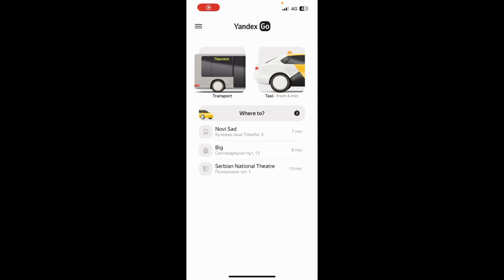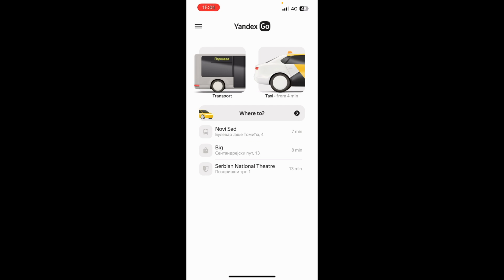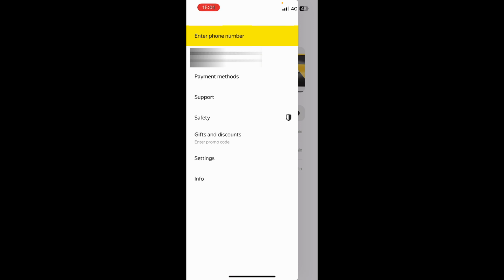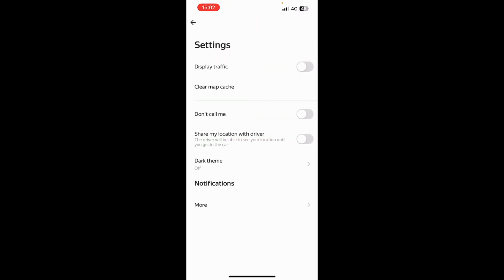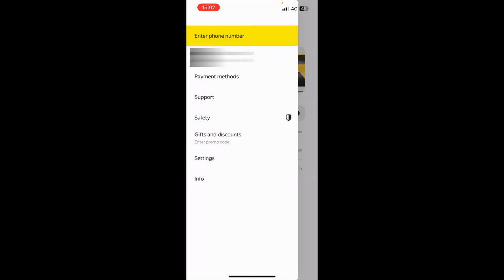How To Handle Lost and Found Items in Yandex Go (Easiest Way)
In this video I will show you How To Handle Lost and Found Items in Yandex Go. It would be good if you watch the video until the end so that you don't miss important steps.